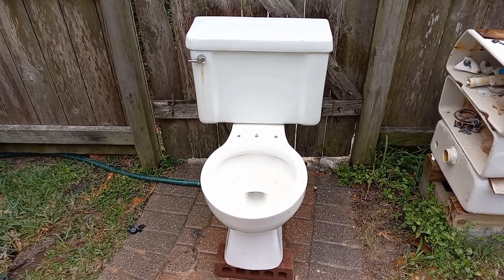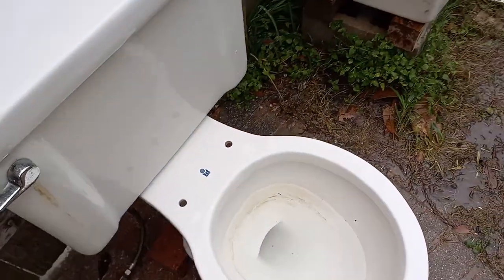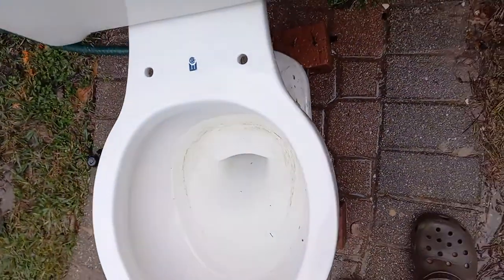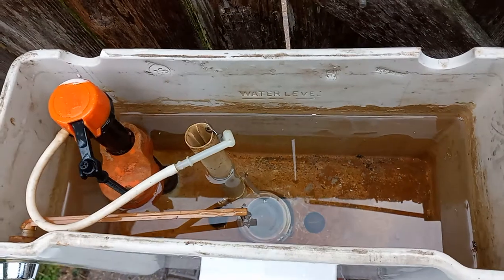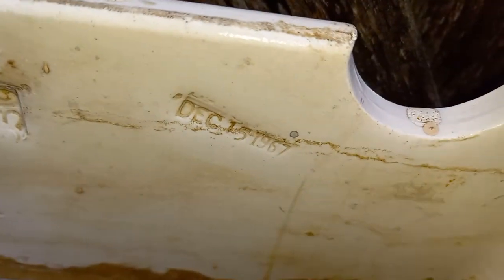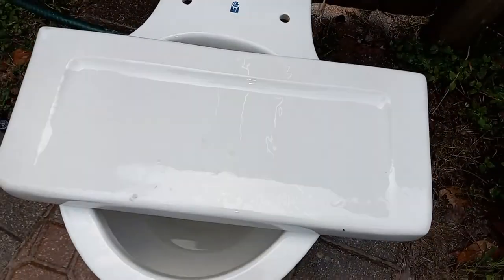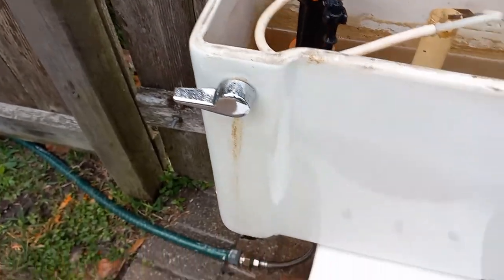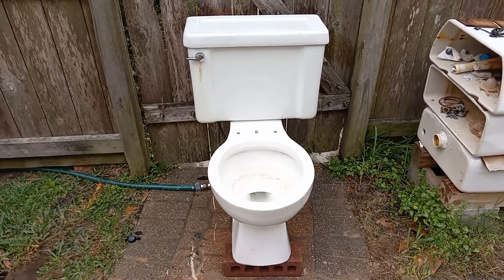1988 Western Pottery Toilet Flushes!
This was in the same house as the Plebe.